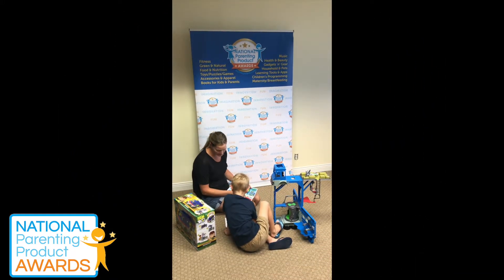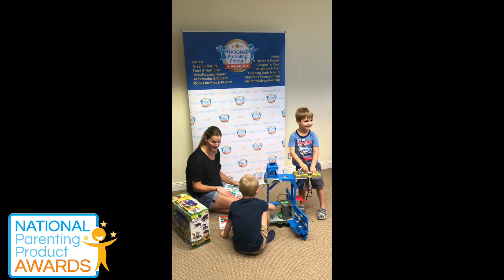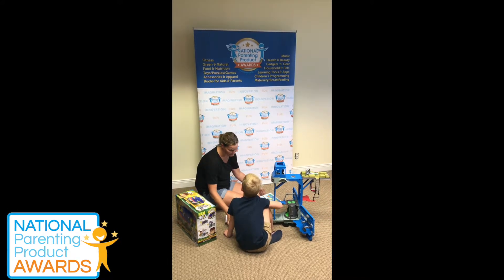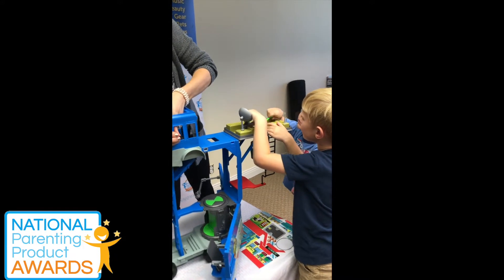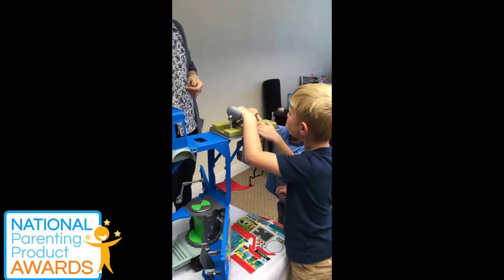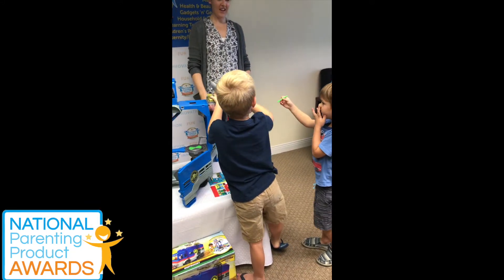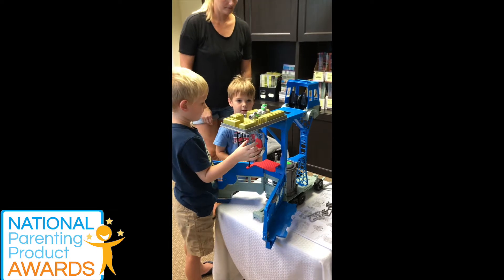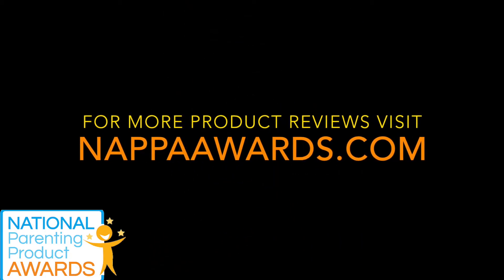NAPPA Product Review: Ben 10 Rustbucket Vehicle and Playlet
The Ben 10 Rustbucket Vehicle and Playlet from Playmates Toys. The main vehicle seen in Cartoon Network’s new Ben 10 animated series, the Rustbucket is a 2-in-1 vehicle that transforms into a giant 3-level playset standing over 2 feet tall! Kids can create their own adventures with all of the Ben 10 Basic Figures, using all of the action features in the Rustbucket, including an alien transformation chamber, plasma blaster, “alien-vator”, grabbing claw, alien lab and more!